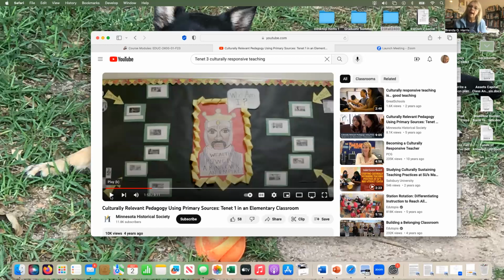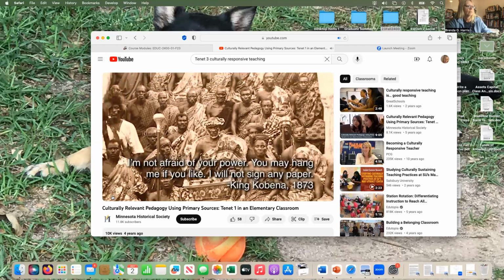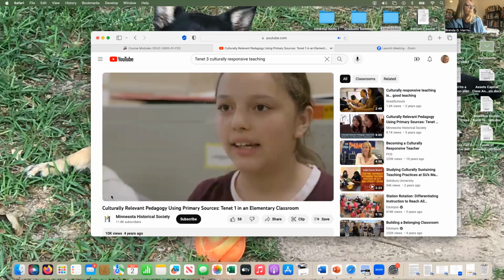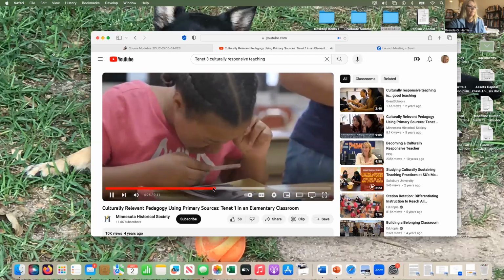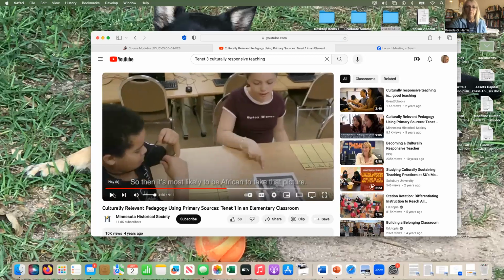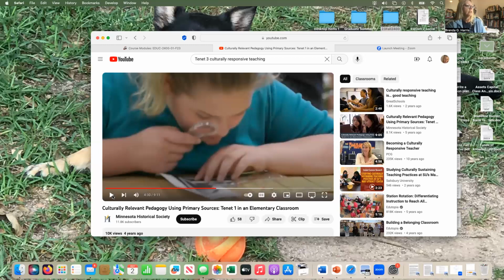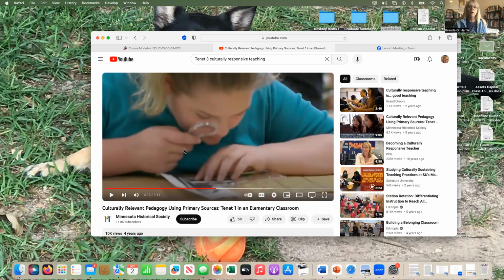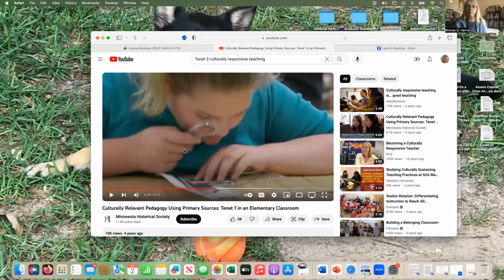Principle 8 Student Directed Activity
Dr. Harris explains how to identify Principle 8 of the Enduring Principles of Learning: Student Directed Activity (SDA) in teaching and learning. This principle should be present regularly in teaching and learning within any classroom. It does not have to be present in EVERY lesson, but it should be there is MANY lessons!